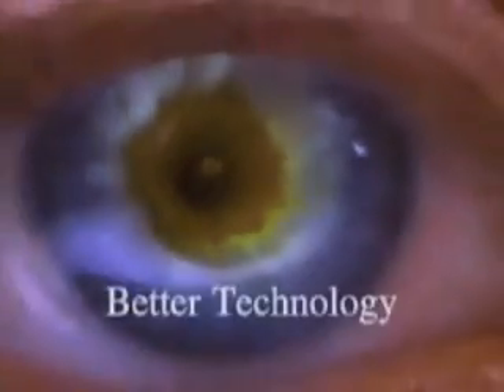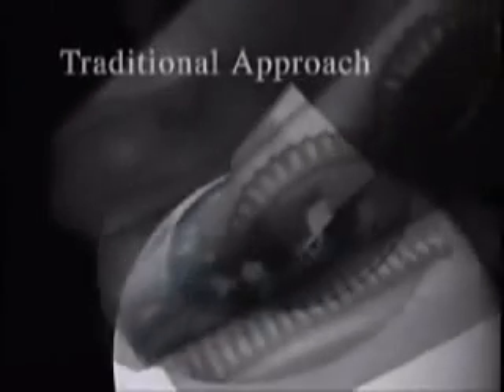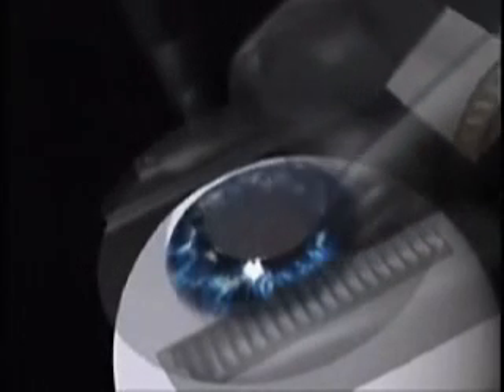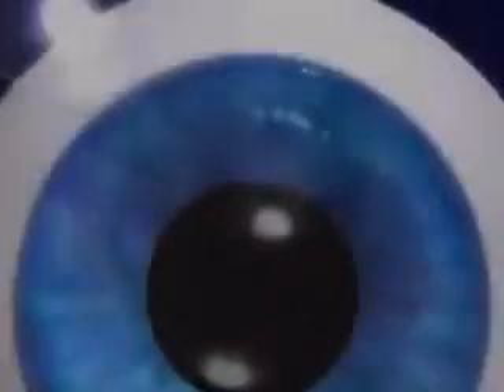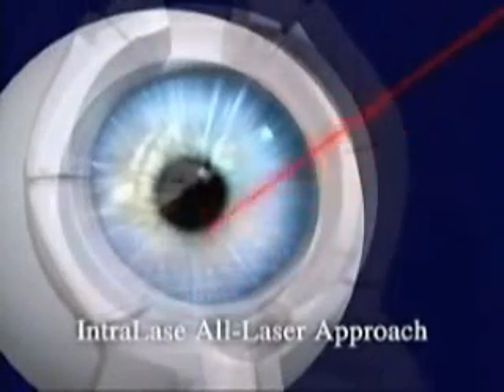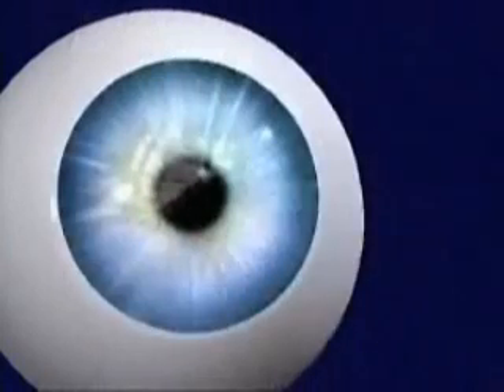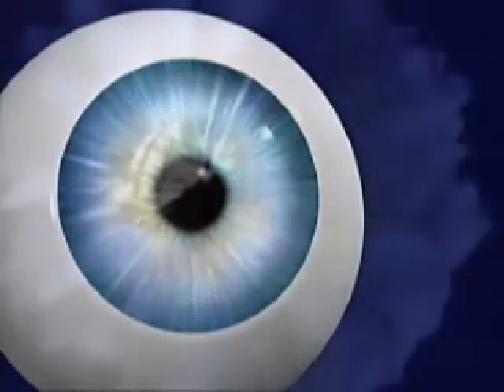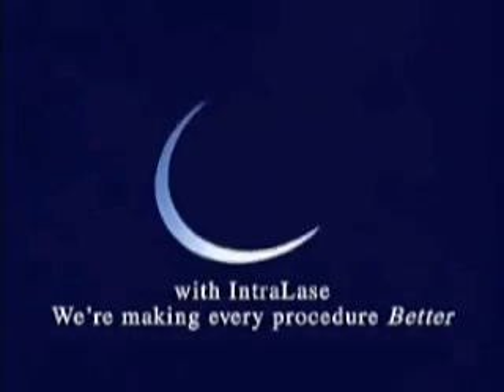Hawaii Lasik Surgery Using Intralase® Laser Technology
In this educational refractive surgery video, learn how Intralase® can make the lasik surgery procedure less invasive, making way for better vision in a safer environment.